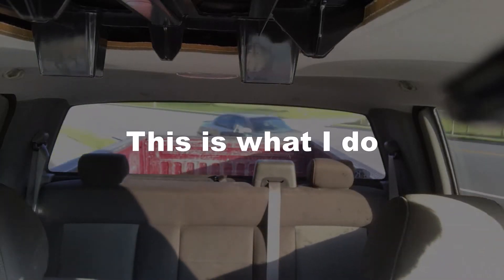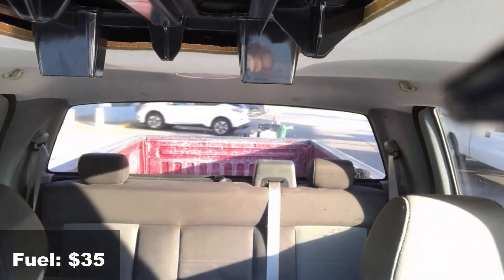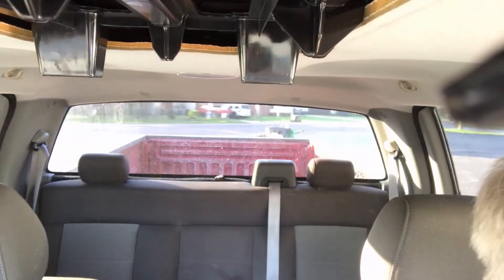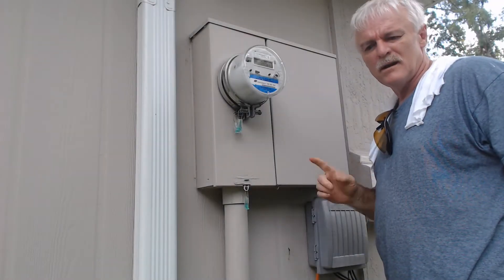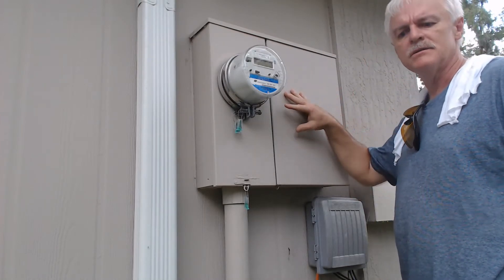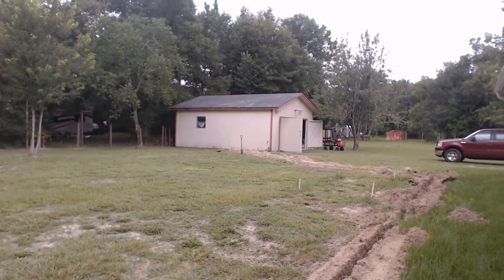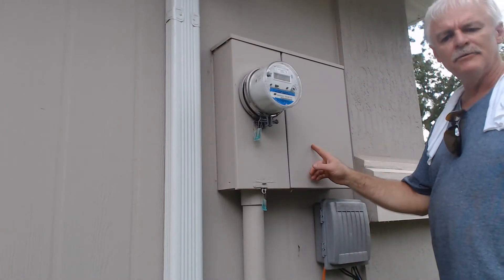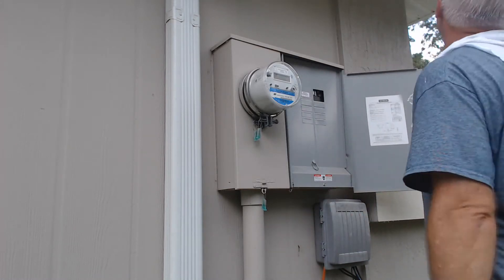Wiring up a barn 125 feet away from the power source!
Today I step out and help a family member in need.
125 feet of 8/3 direct burial wire

I rented a ditch witch locally and drove 70 miles to their home to trench a 120 foot ditch so I could install the wire.

I installed a 40 Amp breaker on the main disconnect and connected into an existing non-functioning sub-panel in the barn.

The cost for this entire project was $684.76 but the value is priceless!
It ended up being a full 8 hour day, but in the end it was all worth it.